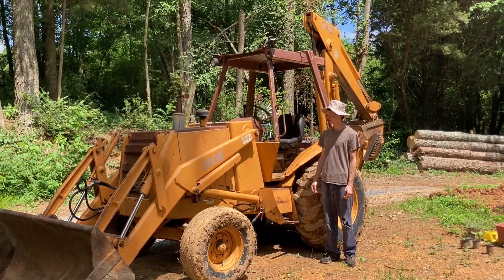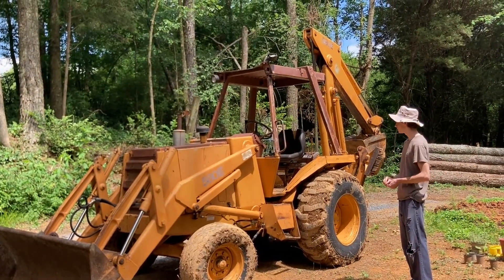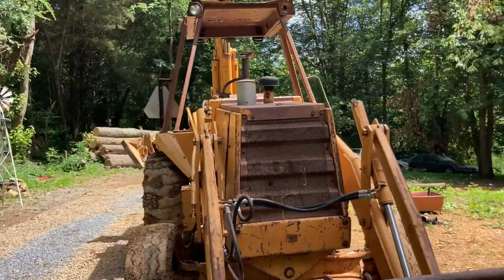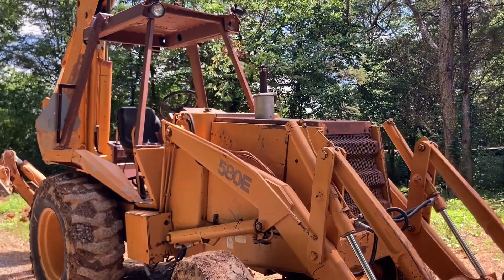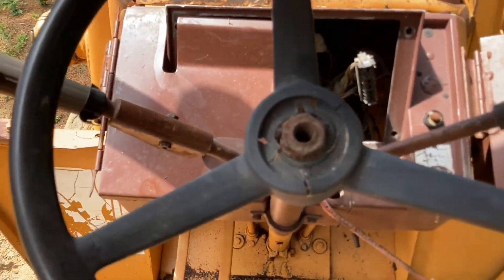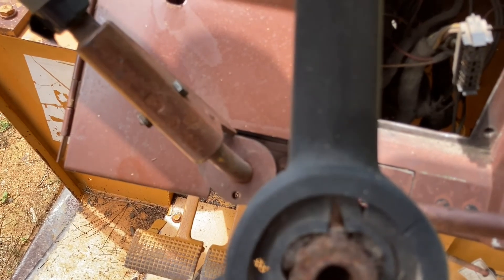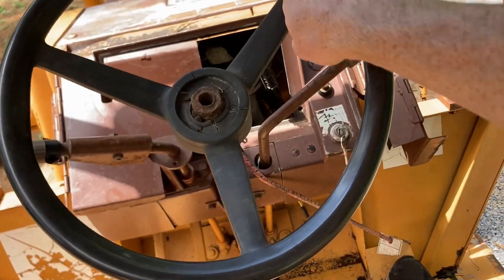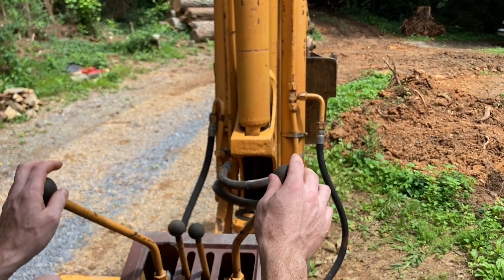I Bought a Backhoe! Walkaround of My Case 580E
I bought this for clearing trees around my house and potential side jobs in the future. It needs some work, but nothing too crazy.